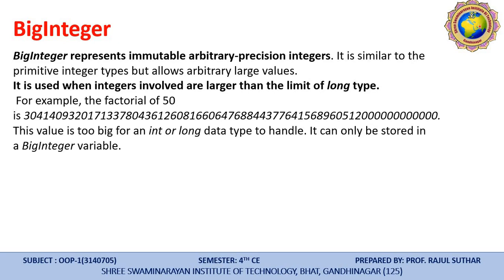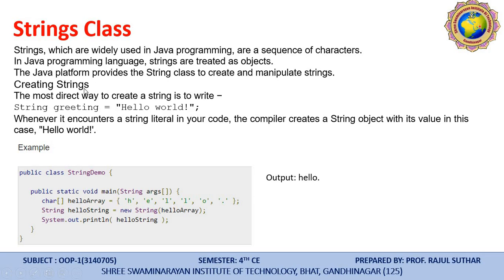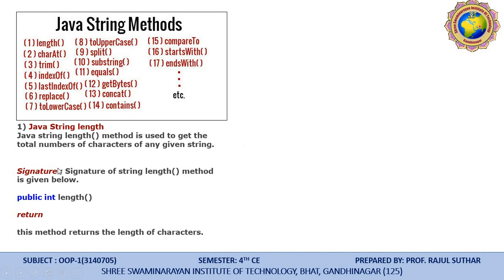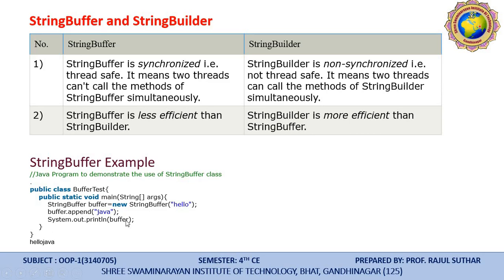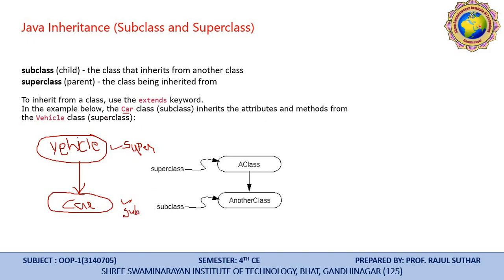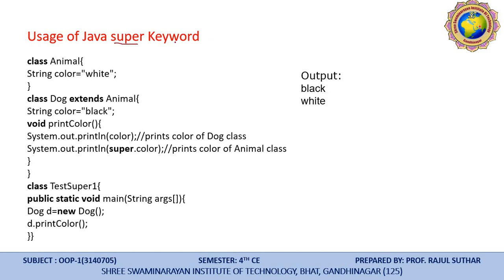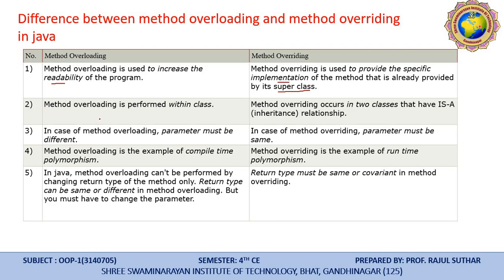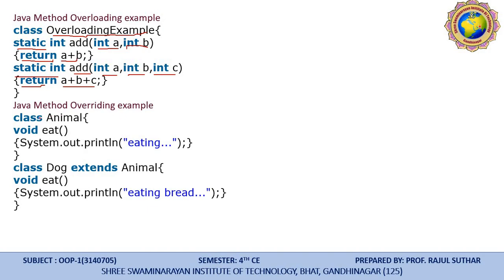14 OOP1 UNIT5 L2 PROF RAJUL SUTHAR